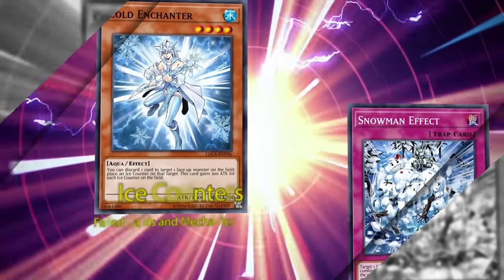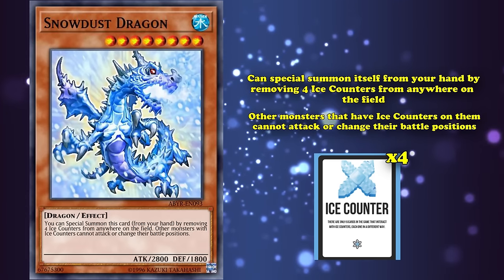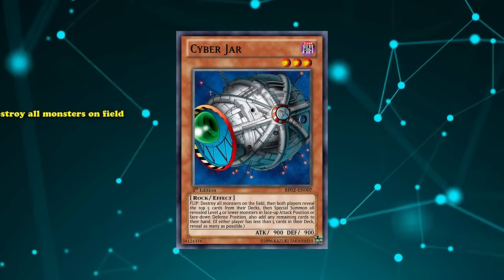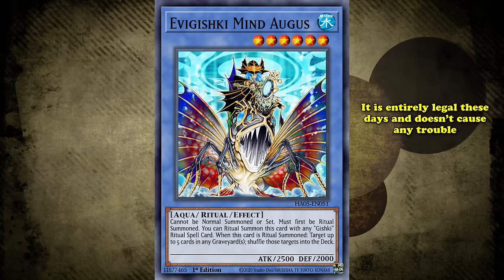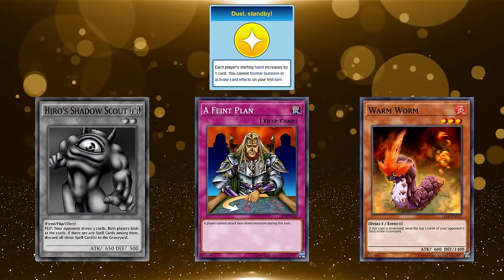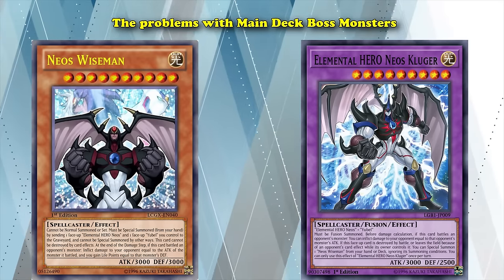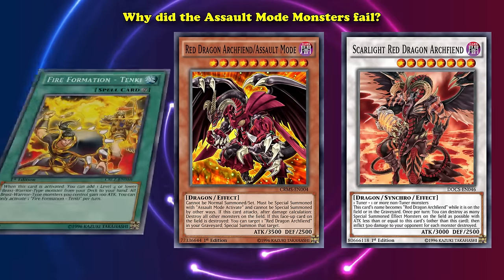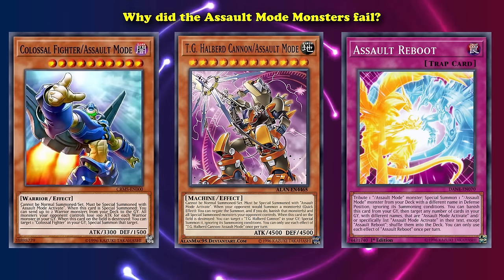7 Hours of Failed Cards and Mechanics in Yugioh To Fall Asleep to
Compilation of all the "Failed Cards and Mechanics" with 12 bonus sections added in of failed concepts that are too short for individual videos.